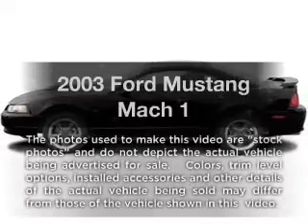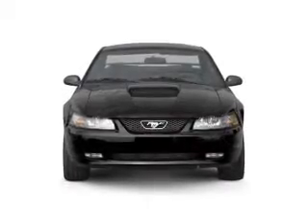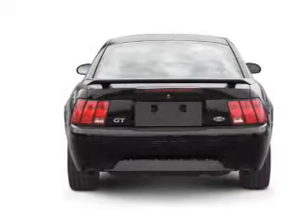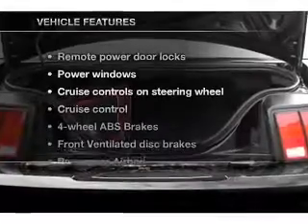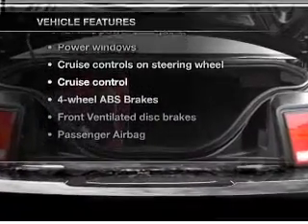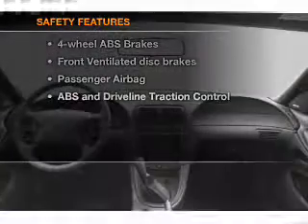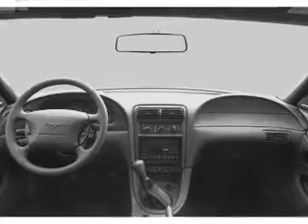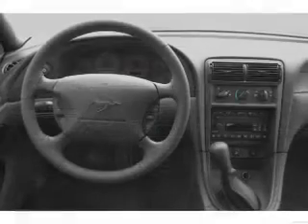2003 Ford Mustang - Bensalem PA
Year: 2003
Make: Ford
Model: Mustang
Trim: Mach 1
Engine: 4.6 liter 8 cylinder 32 valve
Transmission: ALLOY WHEELS CD CHANGER CD POWER WINDOWS POWER LOCKS CRUISE CONTROL TILT WHEEL AM FM FOG LIGHTS POWER MIRRORS LEATHER SEATS POWER SEATS KEYLESS ENTRY AIR CONDITIONING TRACTION CONTROL REAR DEFROSTER PASSENGER AIRBAG DRIVER AIRBAG ANTI LOCK BRAKES ALARM SYS
Color: Black
Mileage: 76467
Address:
1515 Bristol Pike